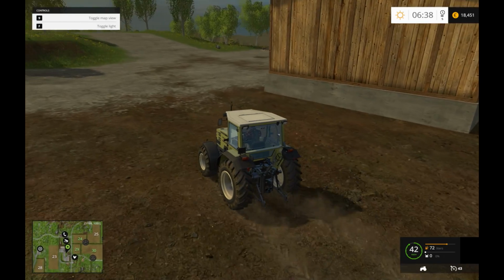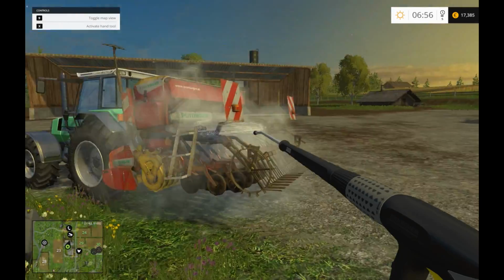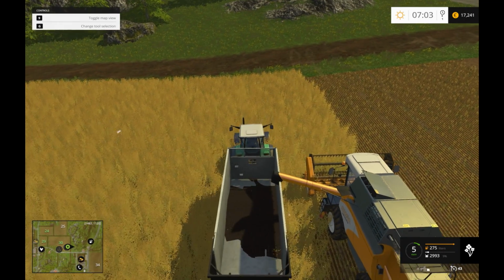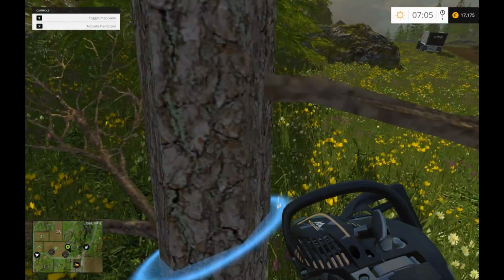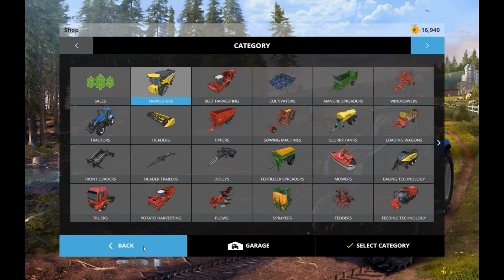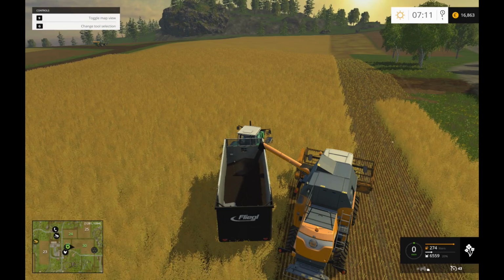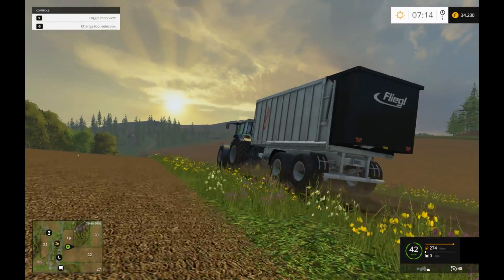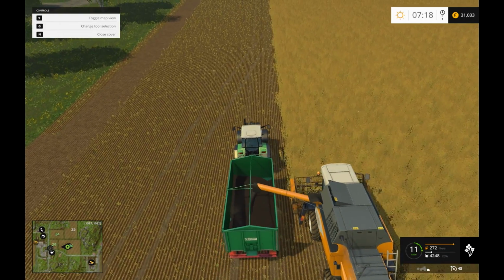Let's Play Farming Simulator 15: Ep. 6 - Let the Harvest, Commence!!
I start harvesting the Superfield and have to ditch my tipper!!!